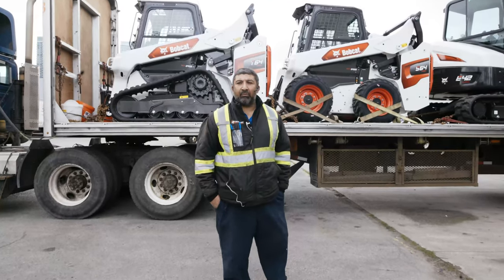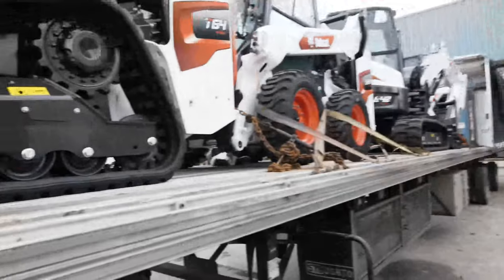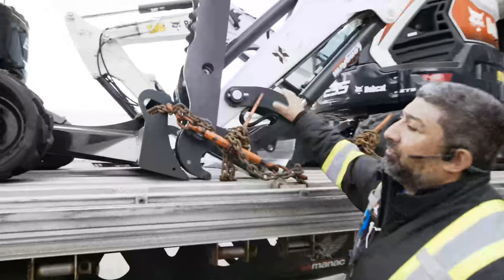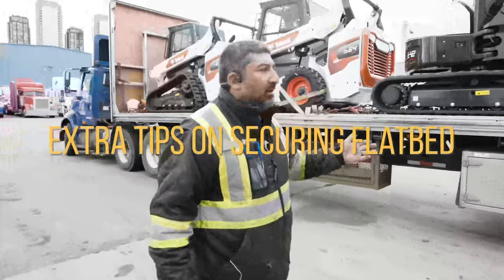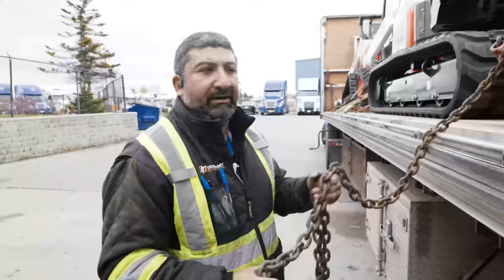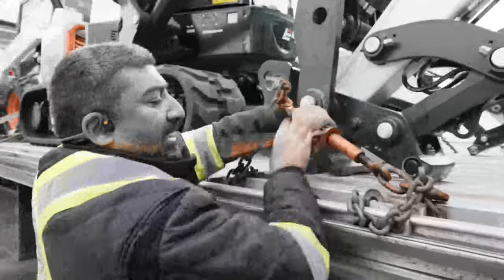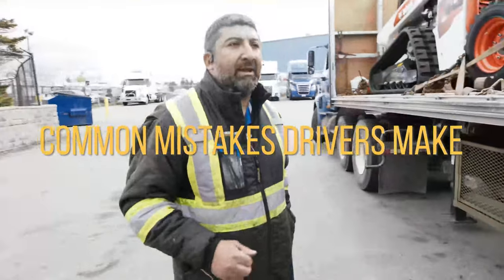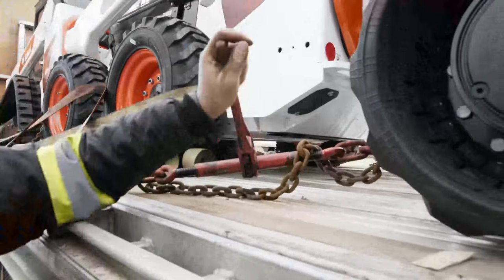Flatbed Load Securement Guide (Heavy machinery, Chains, Binders, Straps)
Many new flatbed drivers seem to have a hard time dealing with various flatbed loads and figuring out how to strap them down, that's why we've decided to create a video on a guide to securing flatbed loads.

In this video, Mark shows us a shipment brought in by Brian, and breakdowns how the load was secured.

Hopefully after watching this, you'll have a better time dealing with the next load of heavy machinery that comes your way.

Soundtrack:
Pop Filter - Alternate Endings
Brent Wood - Solitude